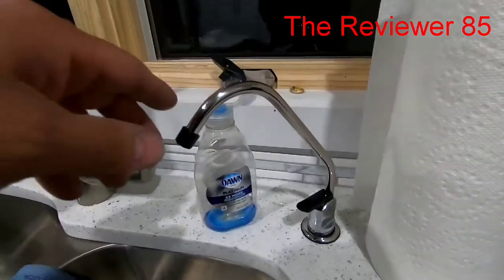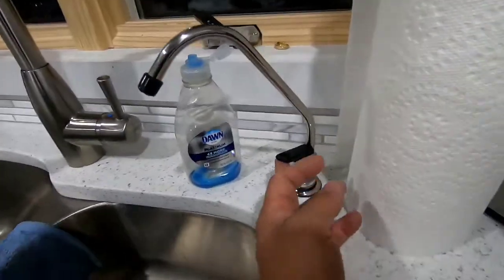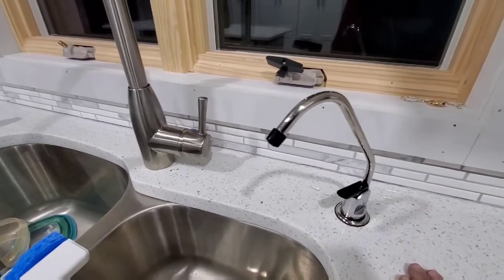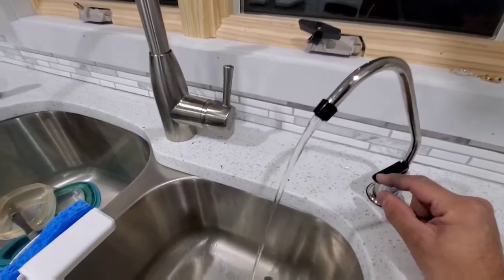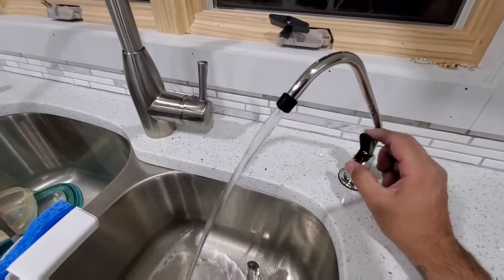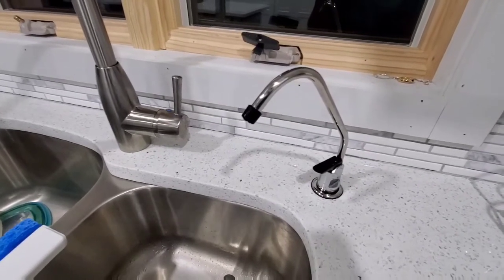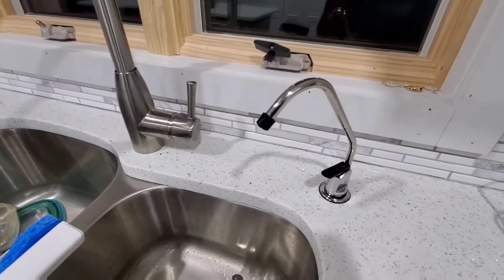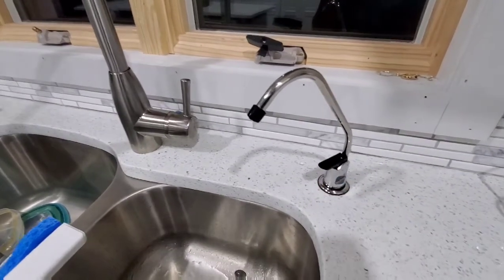Reverse Osmosis Before And After With Permeate Pump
The Pump makes a difference WOW..